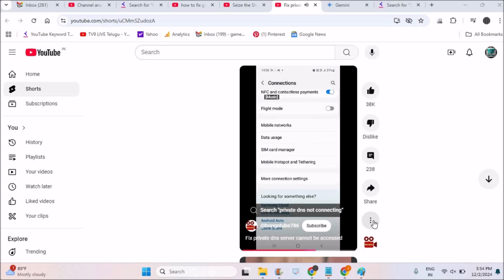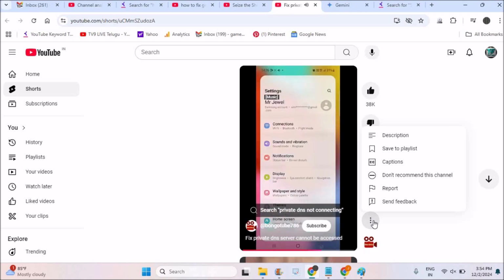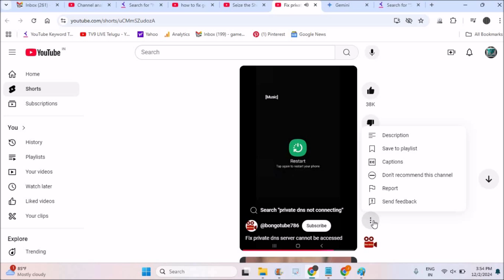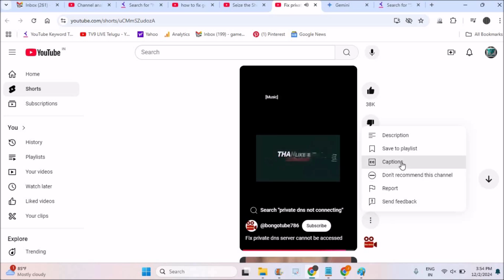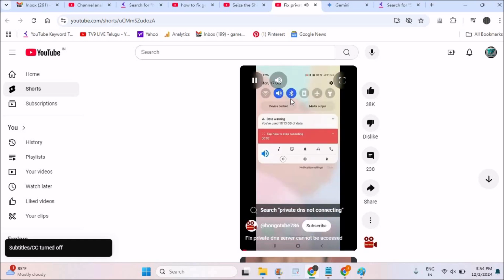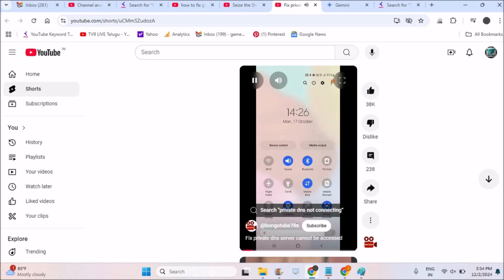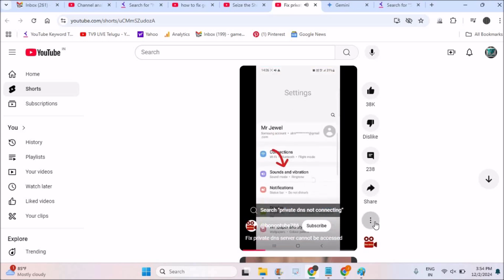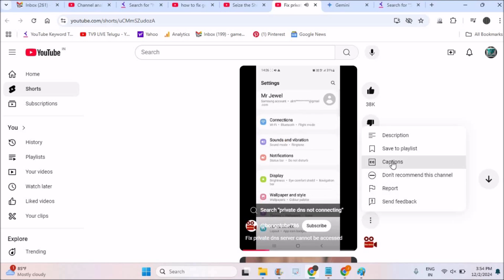How To Turn Off Captions On Youtube Shorts Laptop,PC,Mobile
How to Turn Off Captions on YouTube Shorts

Tired of those pesky captions on your YouTube Shorts which maybe not needed sometimes? you need to click on 3 dots and just tap once on captions.